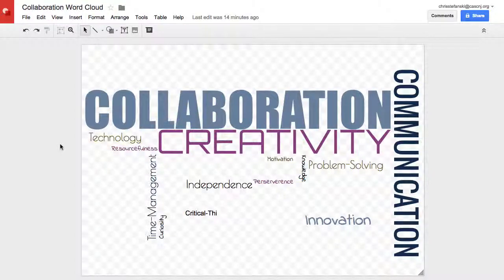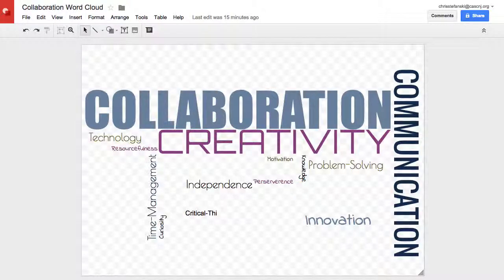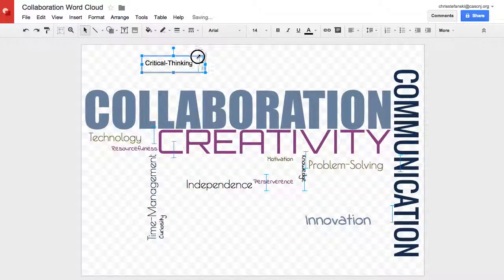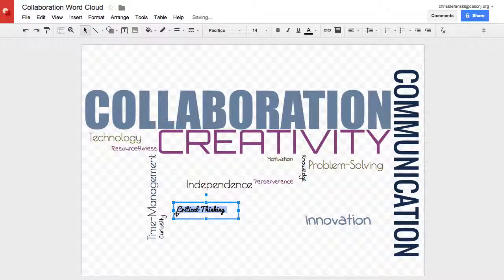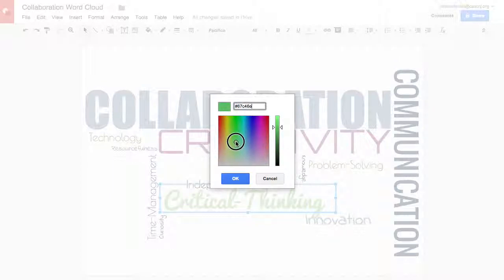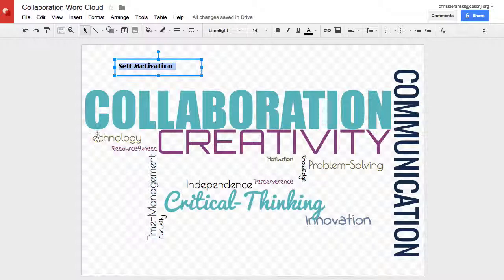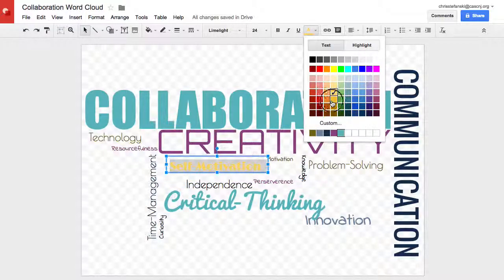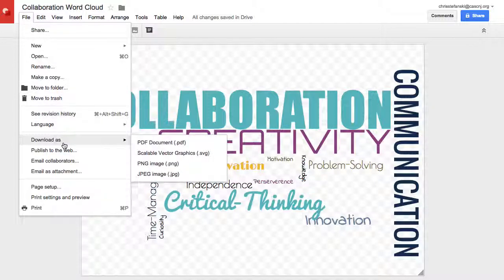word cloud tutorial